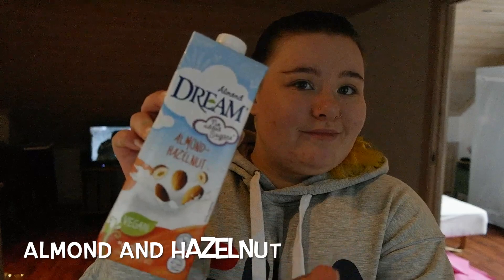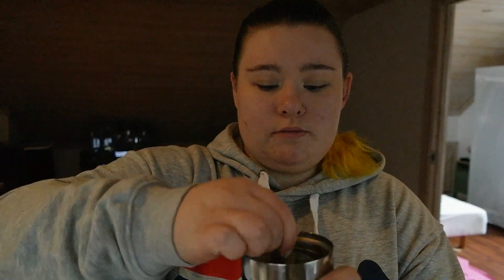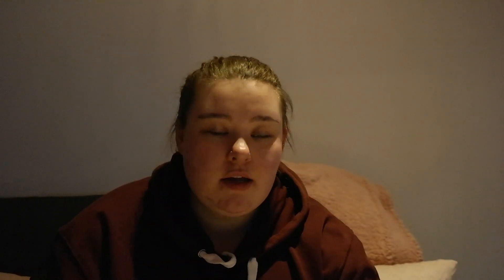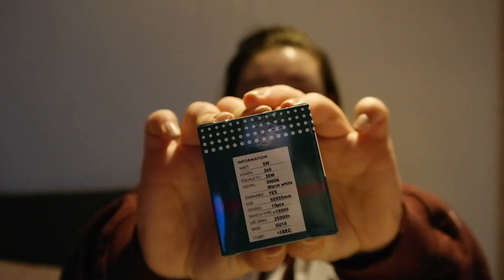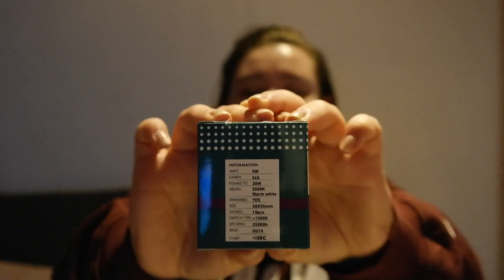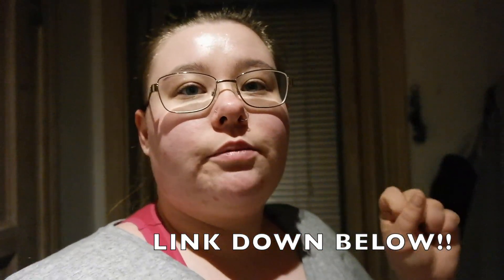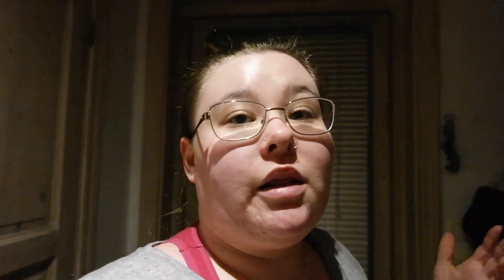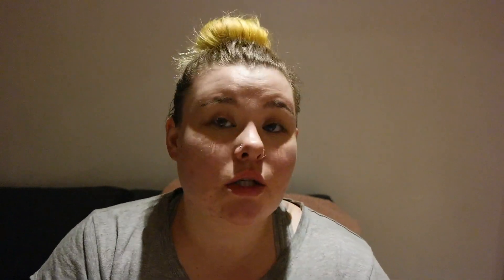A VLOG WHERE I GET A LOT OF PACKAGES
if I forgot something let me know.

links to what I talked about:
The thing for my remotes

Camera info:
Editing program: iMovie
Camera: samsung nx300m
Lens: standar 18mm-55mm